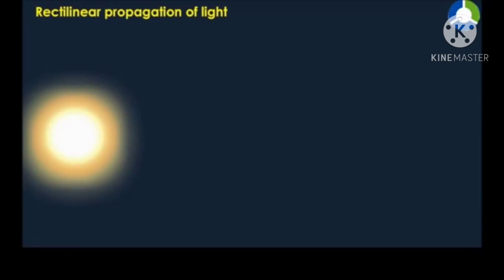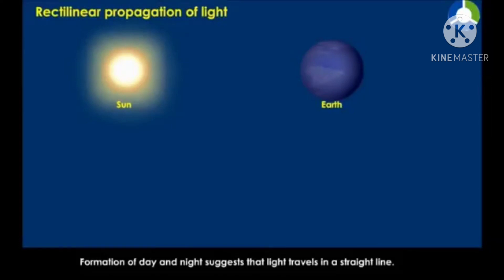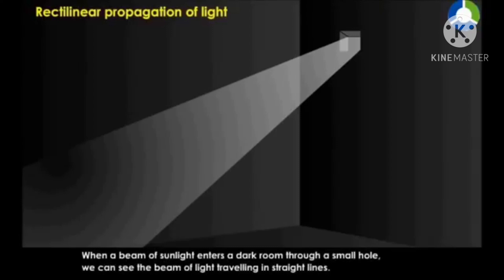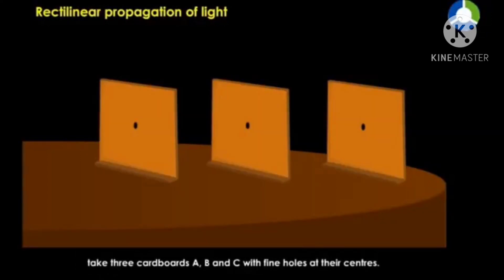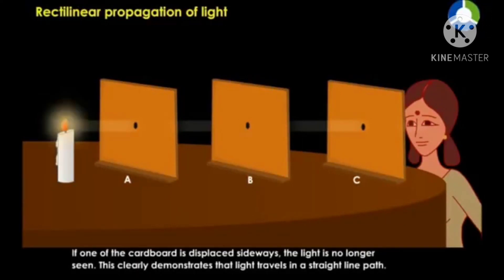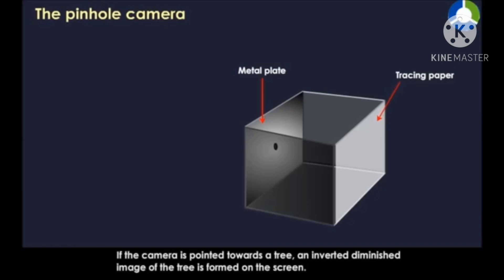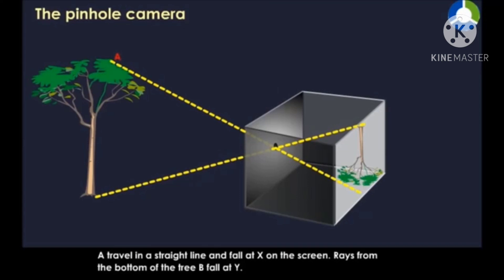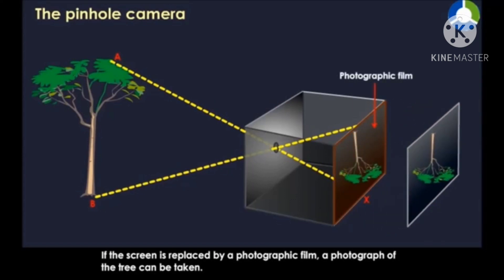Rectilinear Propagation of Light & Pinhole Camera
Rectilinear Propagation of Light & Working of Pinhole Camera